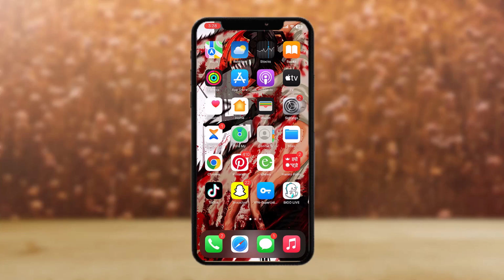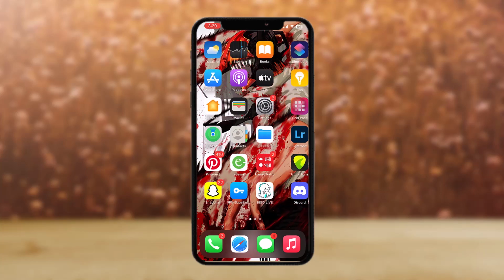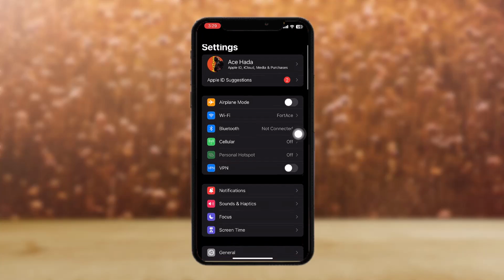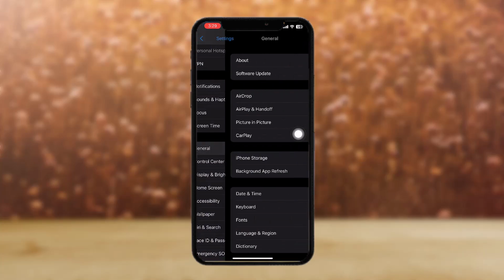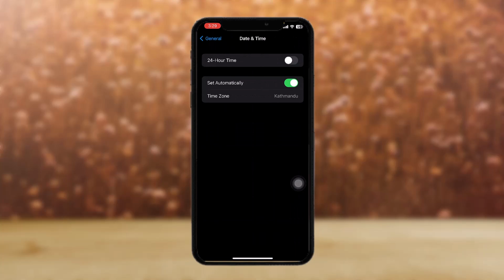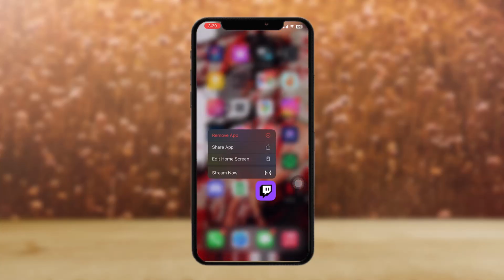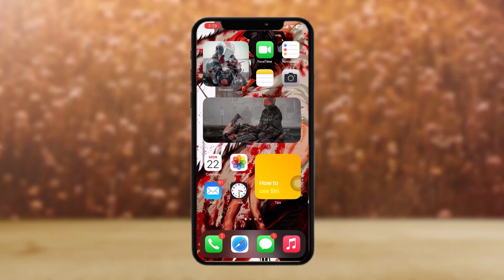How To Fix Twitch Drops Not Working !! Fix Frame Drops on Twitch 2023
Want to know How To fix random frame drops twitch but don't know how?
This quick video will guide you to fix random frame drops twitch

So, in this few simple steps you can successfully fix random frame drops twitch

Timestamps:
00:00 Introduction
00:31 Restart your phone
01:09 Go to settings